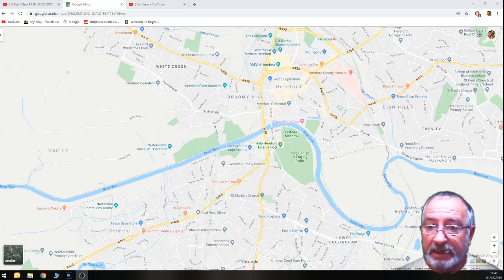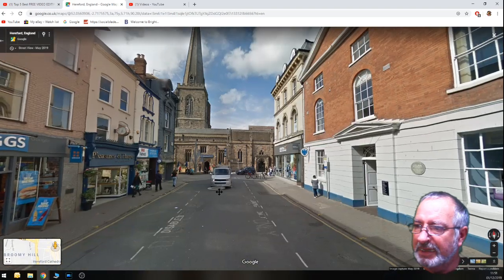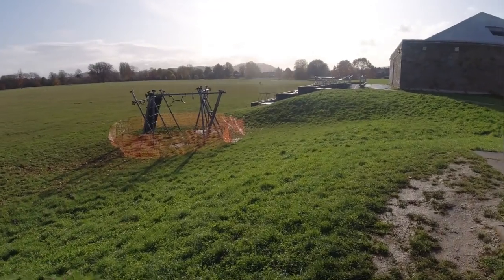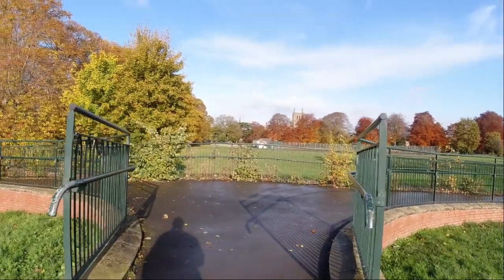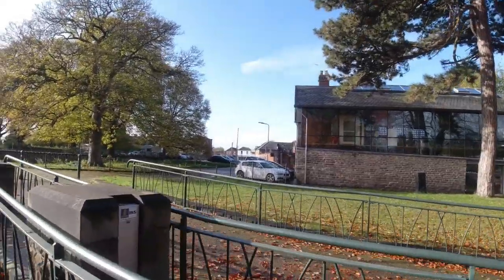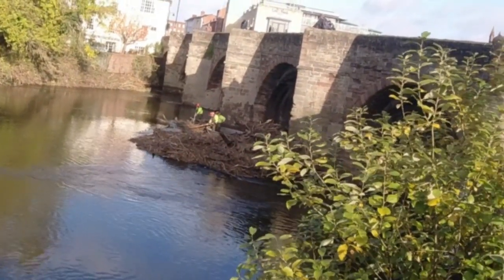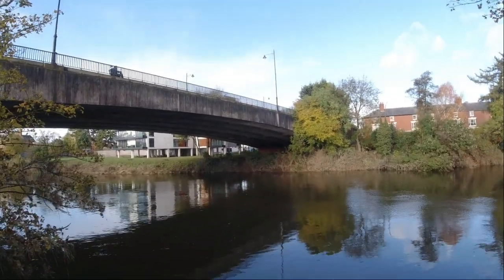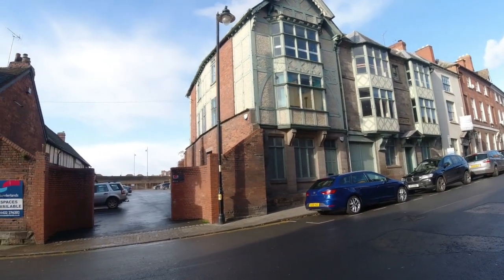Camping in the Middle of HEREFORD.. Hereford Rowing Club.. Self Build camper..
Park up Review, over night, free stealth camping, Leominster, Camp Site Reviews, Herefordshire CampSites. Camper Self Build. Van Life

This video is to try and help you ease your trip with a mix of over night free parking and Camp sites in Herefordshire.. If you have a camp site that you want me to review please comment or text the number below.. Thanks WOMBLE..

I need 1k plus sub to monitise to get that little bit back from youtube